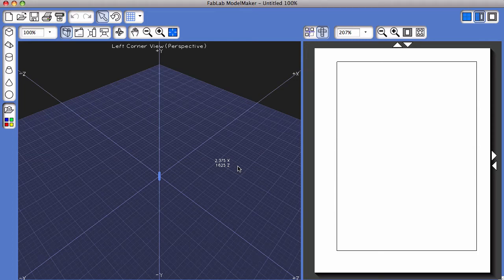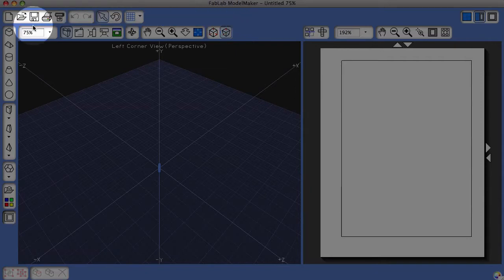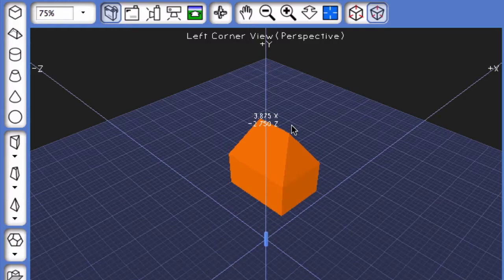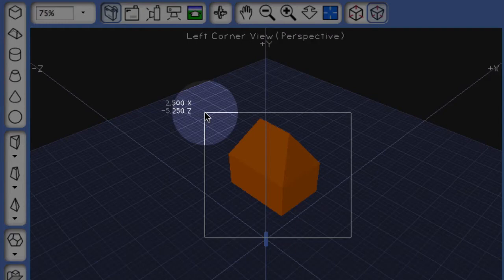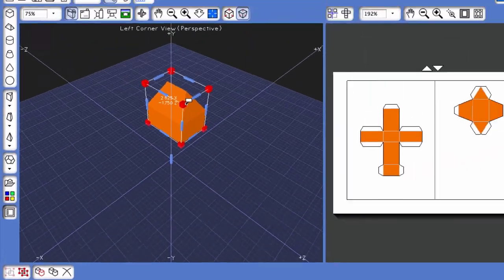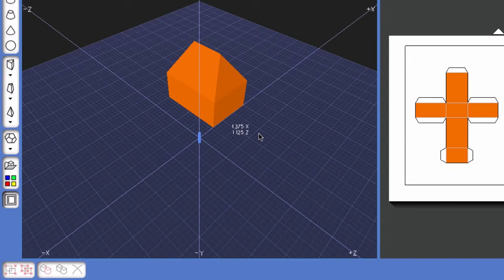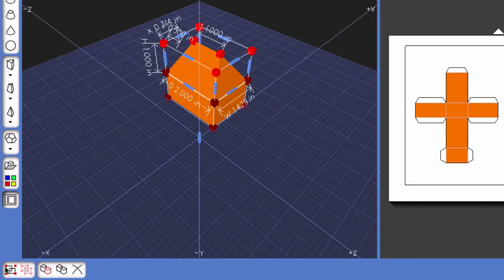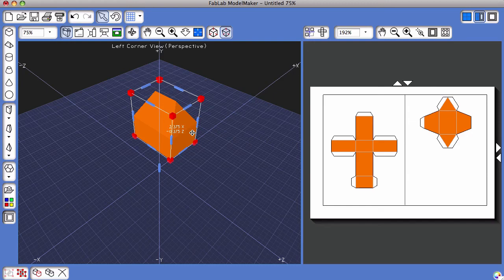FabLab ModelMaker: Grouping Shapes